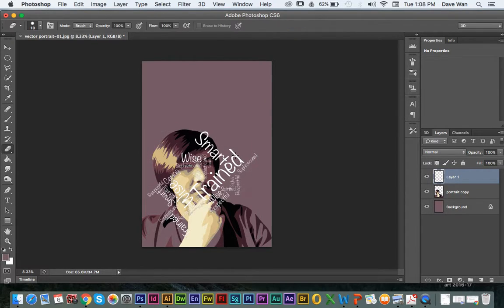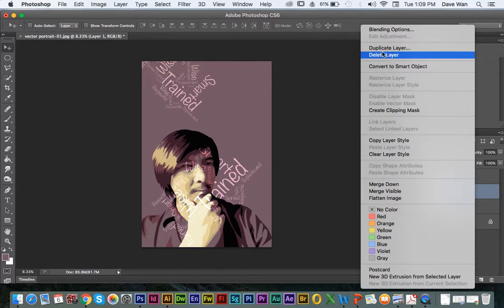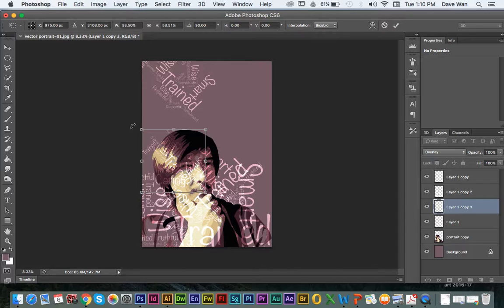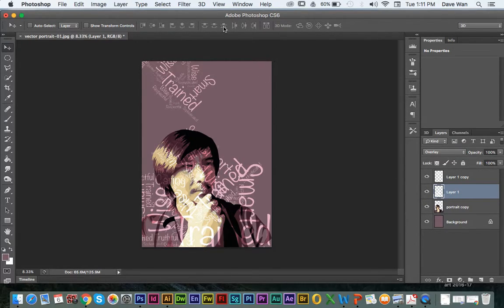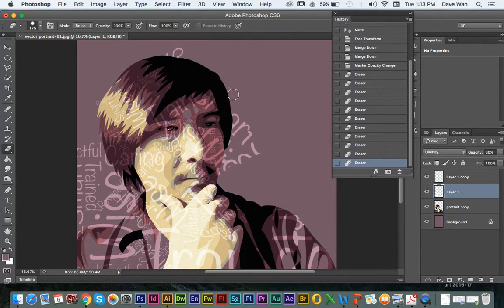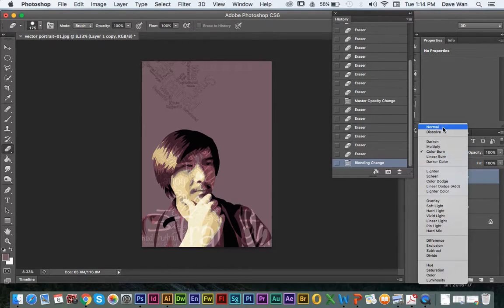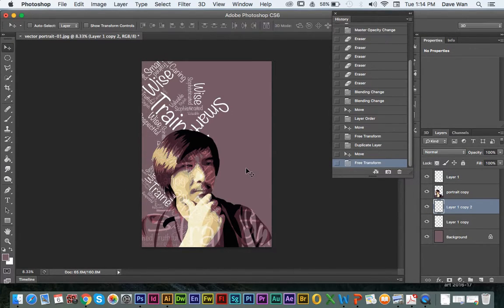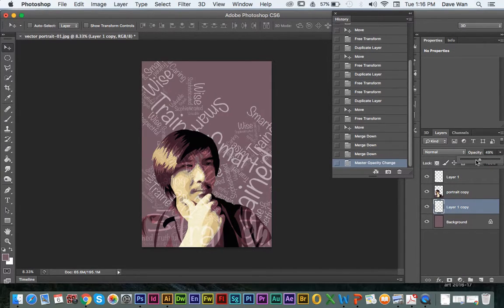HPHS- Tutorial on Adding Word Cloud to Vector Portrait part 2